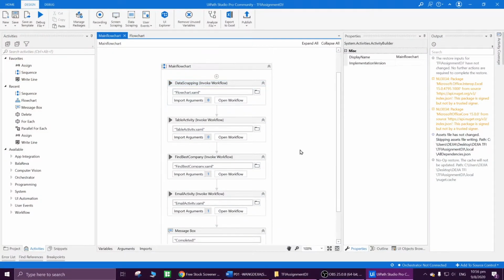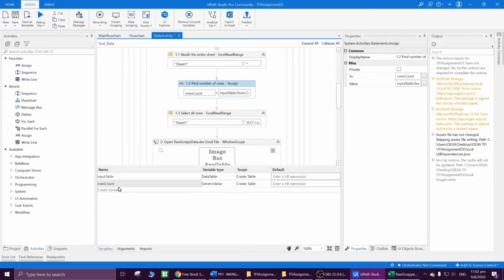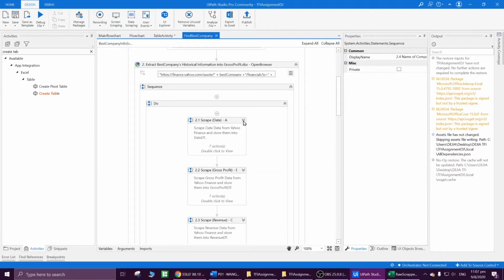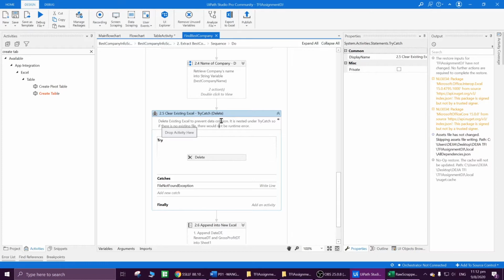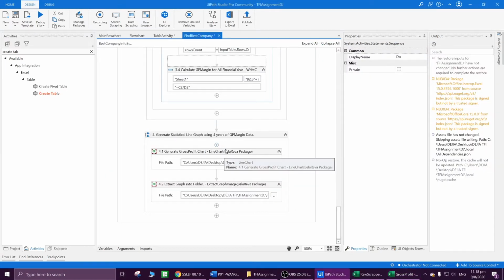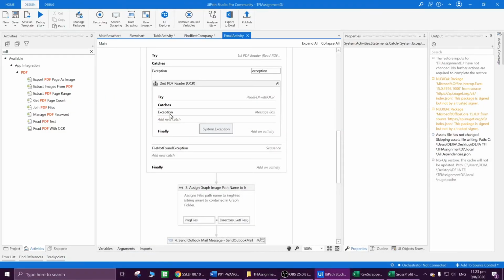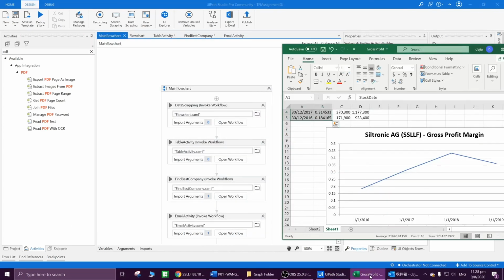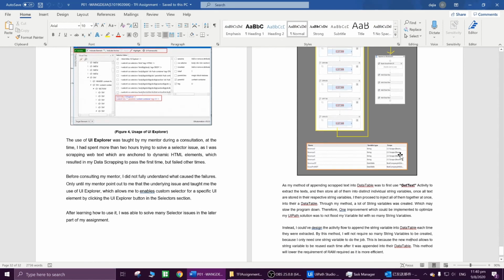UiPath Final Assignment (Data Scrapping + Excel Chart Generation + OCR + Automated Email)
Casual singlish summary of how I use UiPath to automatically scrape financial data from Yahoo Finance, compile them into excel sheet, generate chart base on the retrieved web statistics, follow up by using OCR function to retrieve message format from a PDF, and finally, automatically attach the data chart image into an automated email with dynamic message.

I recorded the video in a rush, so NO COMPLAINS.

Good luck juniors!